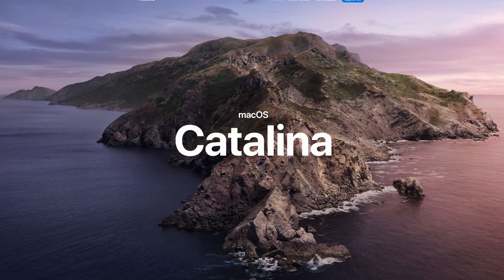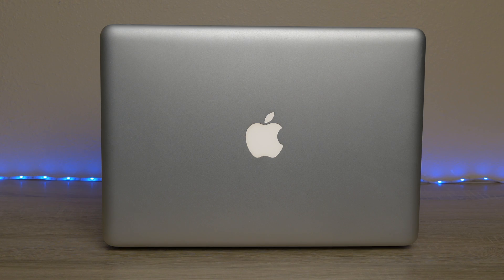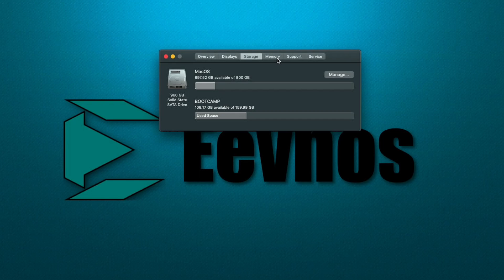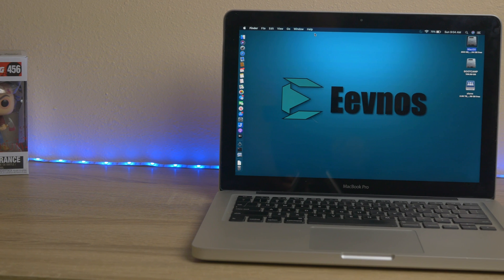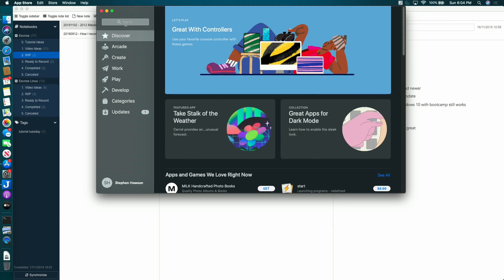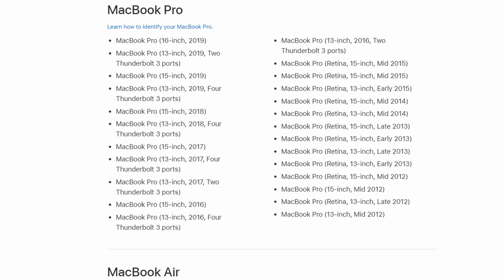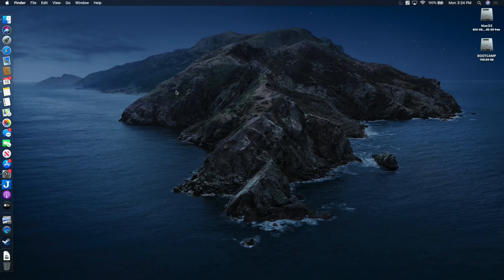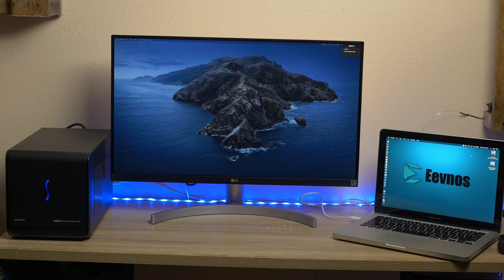Mid-2012 MacBook Pro Running Catalina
Today we look at my Mid-2012 MacBook Pro running Catalina.
The Mid-2012 MacBook Pro is the oldest one that's officially supported by Catalina and it's surprising how this older machine performs!

☀ Product Link:
Thunderbolt 3 to 2 adapter
Thunderbolt 2 cable
16 GB RAM Upgrade
Affordable / decent quality SSD